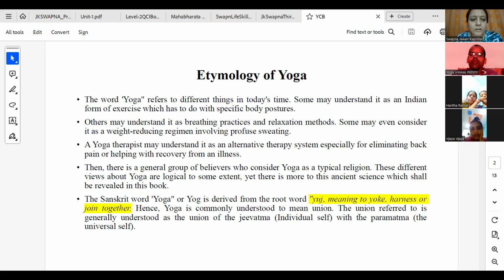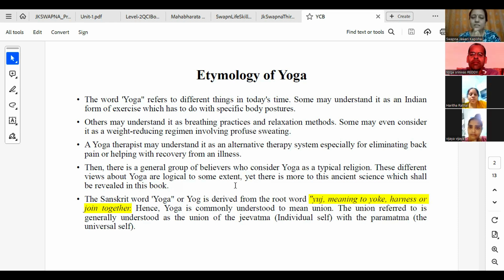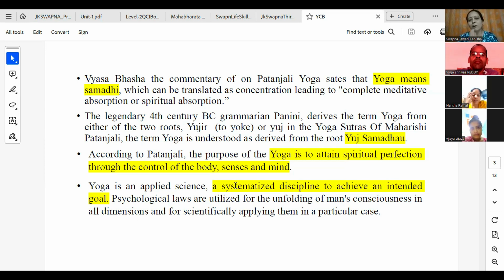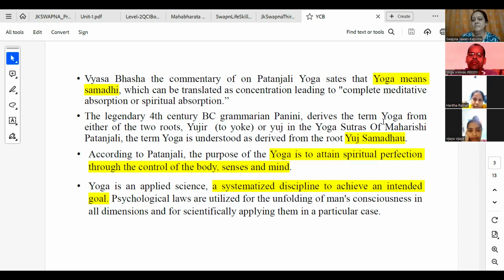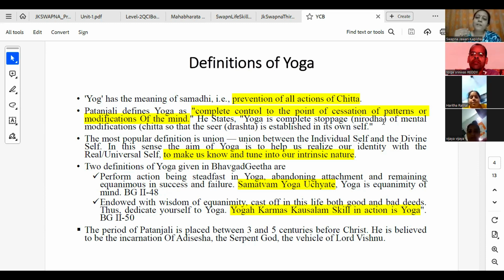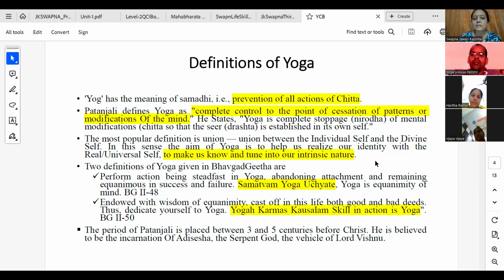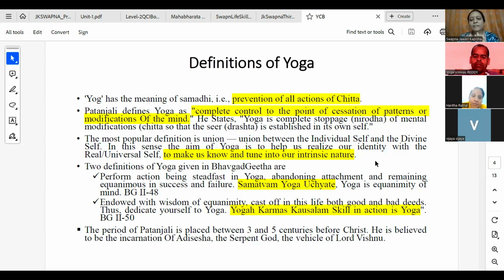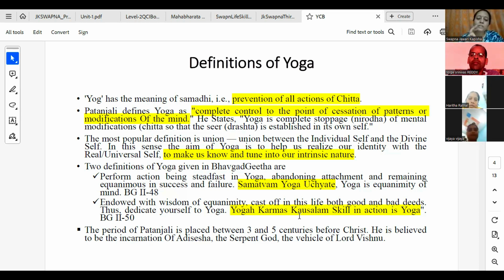ETYMOLOGY OF YOGA|DEFINITIONS OF YOGA|MINISTRY OF AYUSH YOGA LEVEL 2 TRAINING|SWAMI VIVEKANANDA YOGA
IF YOU WANT TO BECOME A MINISTRY OF AYUSH  YCB LEVEL 2 YOGA CERTIFIED YOGA TEACHER
IF YOU WANT TO BECOME A GOOD YOGA CERTIFIED TEACHER VYASA, A PART OF SVYASA YOGA UNIVERSITY BANGALORE.. PLEASE CONTACT SWAMI VIVEKANANDA YOGA  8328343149